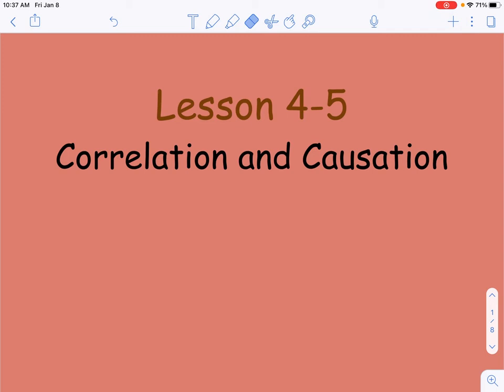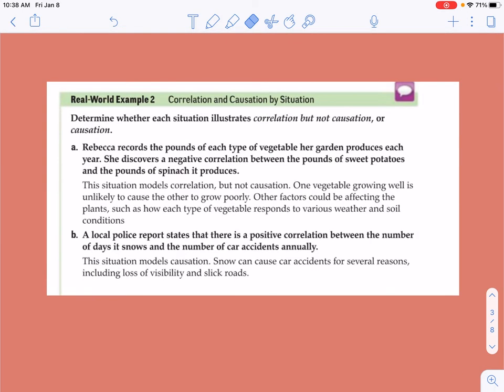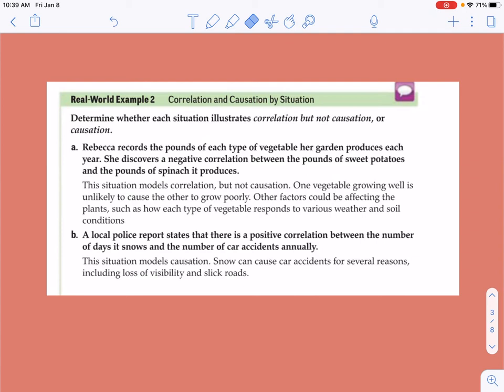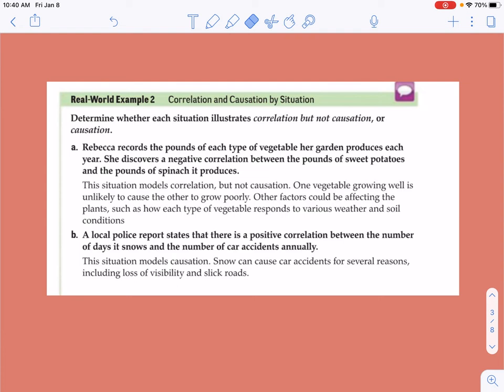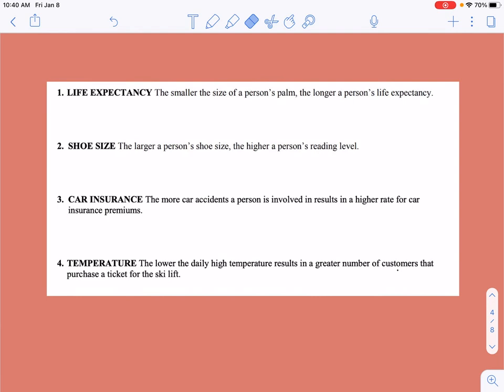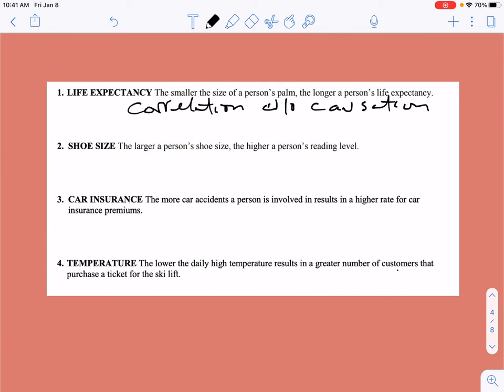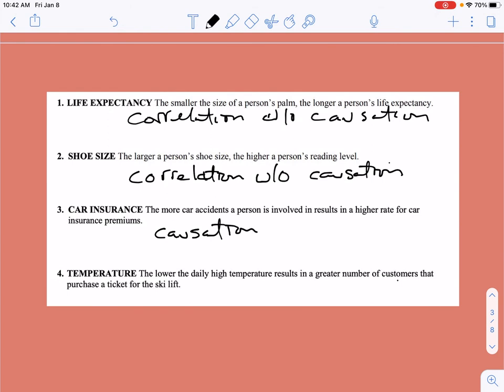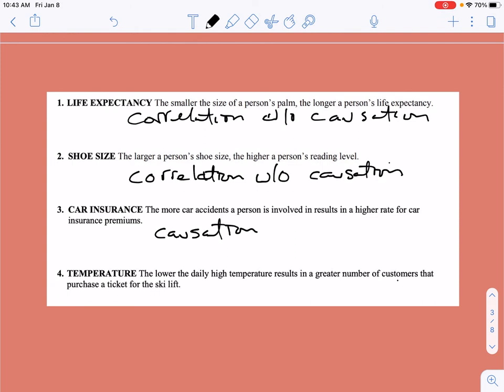Alg 4-5 Causation and Correlation - Intro to Causation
Causation is a simple concept, really. Does one thing actually CAUSE another thing to happen, or, in this case, go up or down or just change in value? This lesson is one of those cases where common sense prevails.